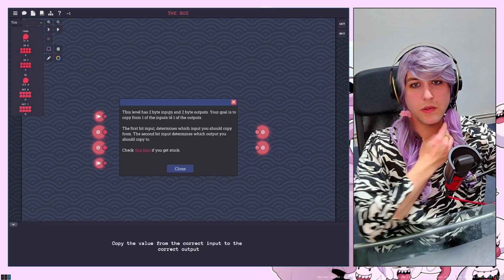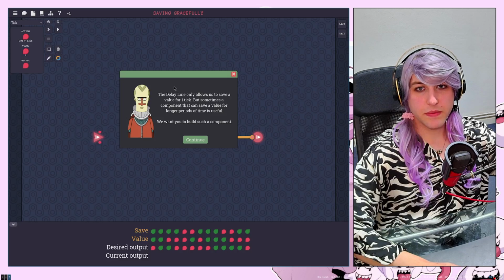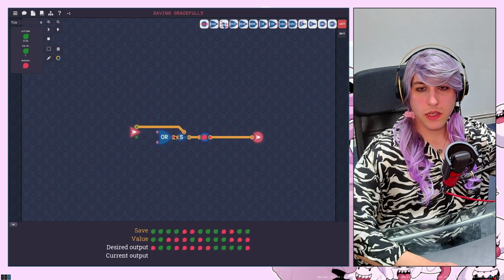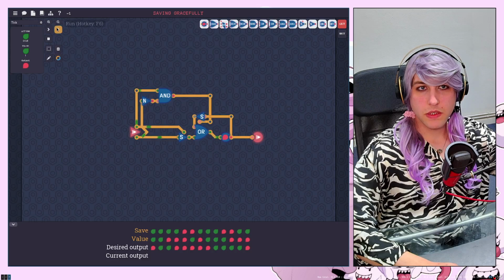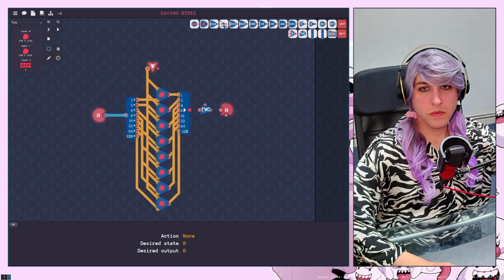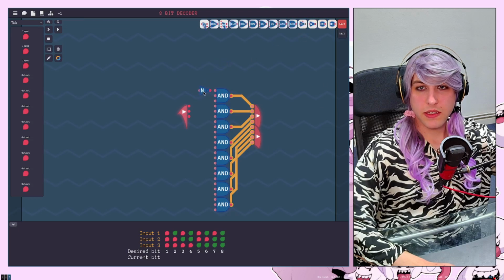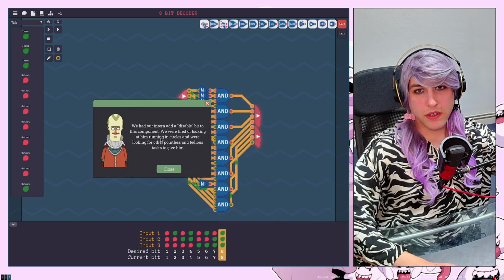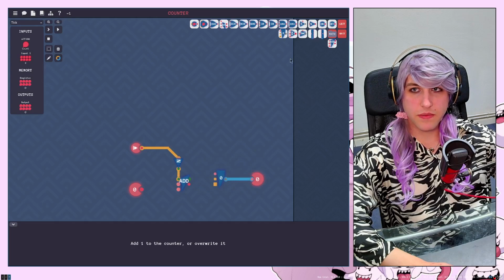Assembler fundamentals using Turing complete 004